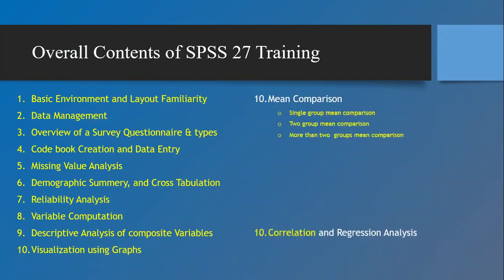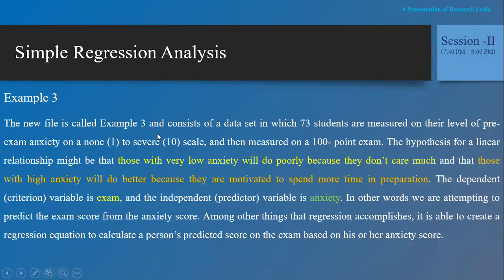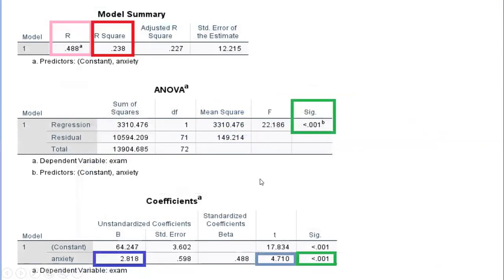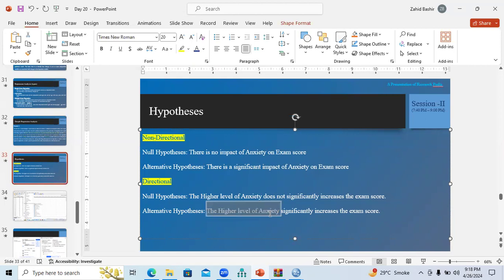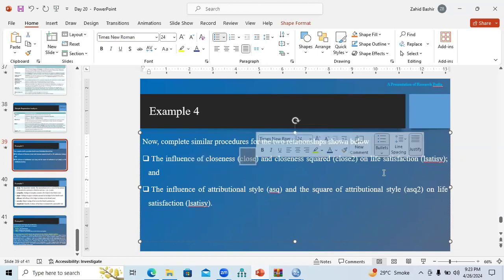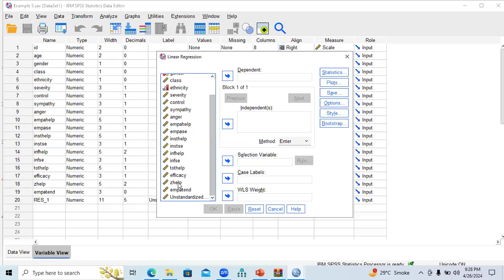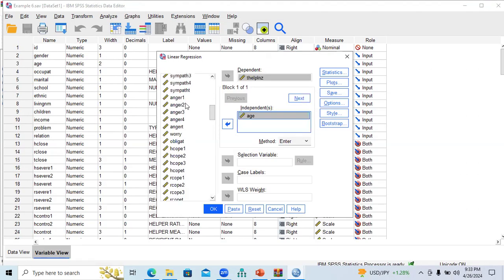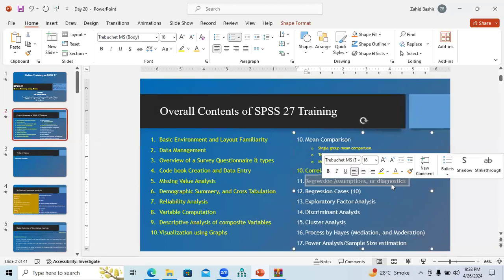SPSS 27 Training Day-22: Simple and Multiple Regression